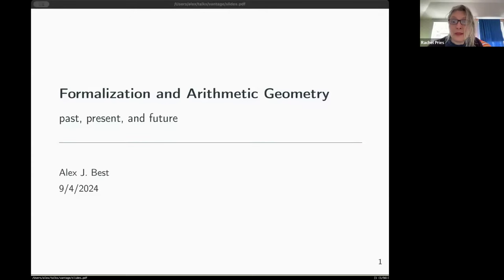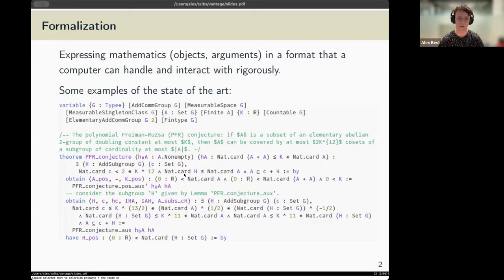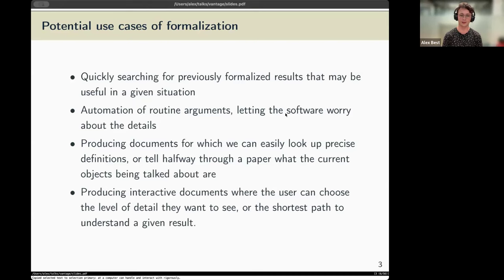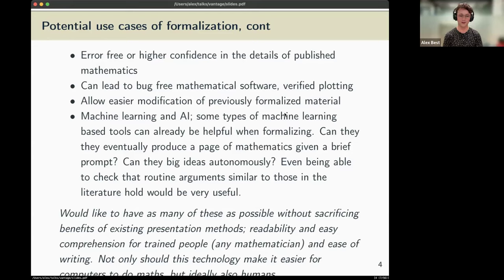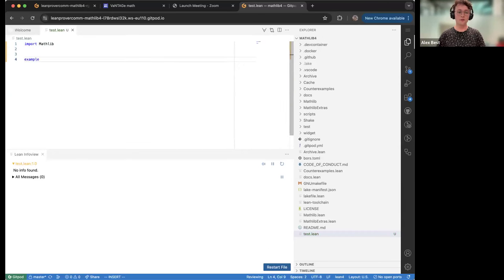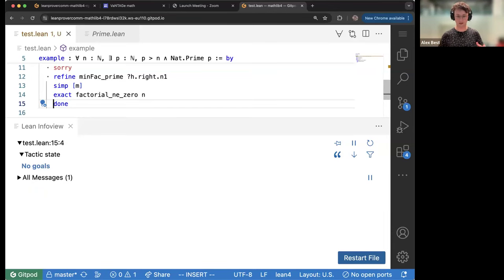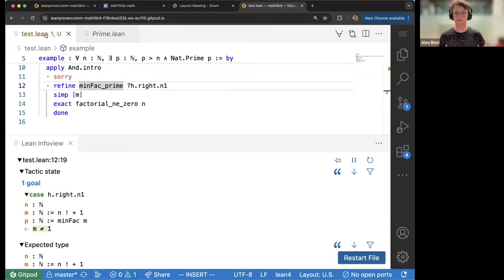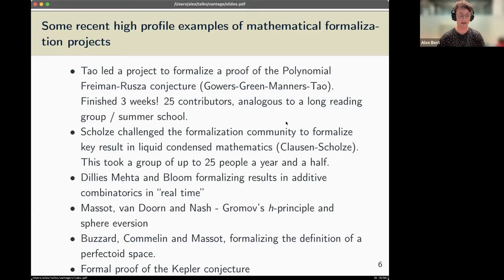Alex Best, Formalization and arithmetic geometry: Past, present, and future.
VaNTAGe Seminar, April 9, 2024